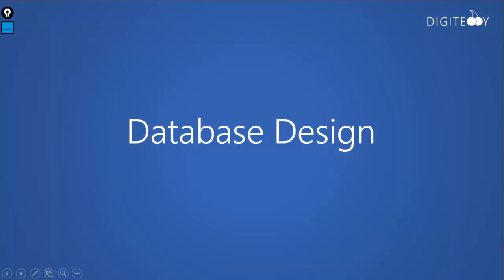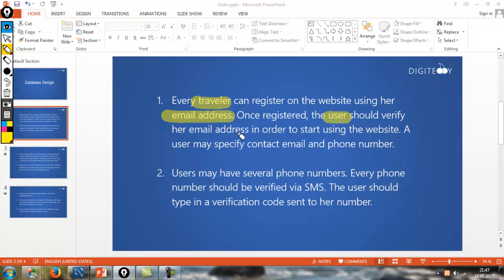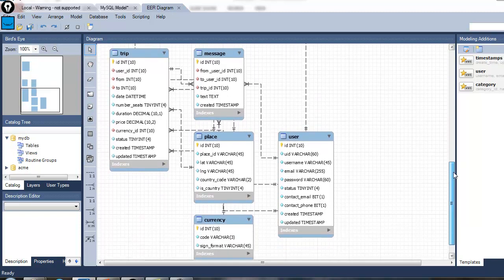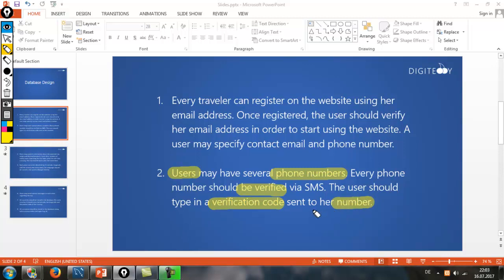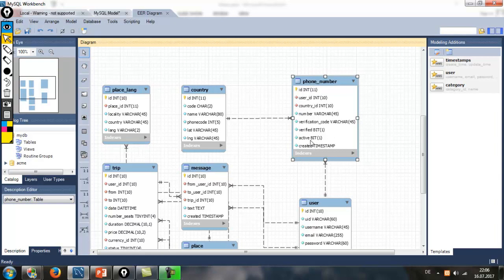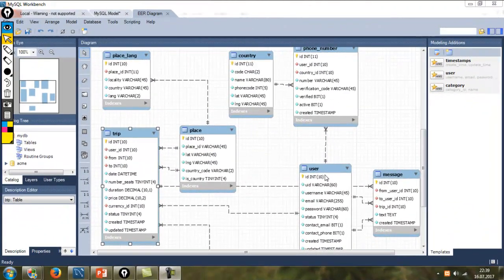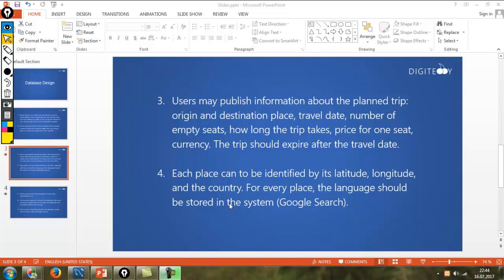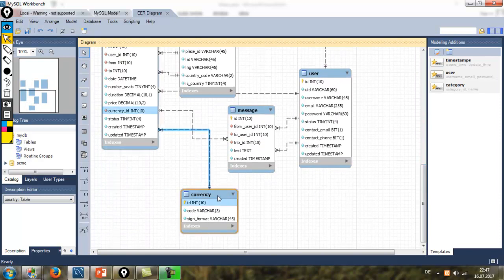Digiterry - From Business Requirements to Database Design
In this video I will demonstrate how to translate project requirements into the database architecture.